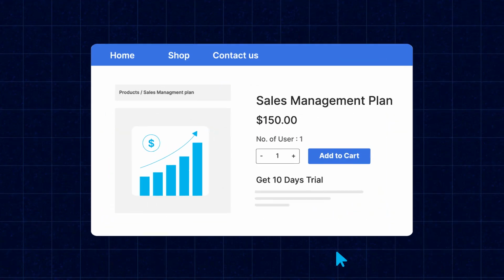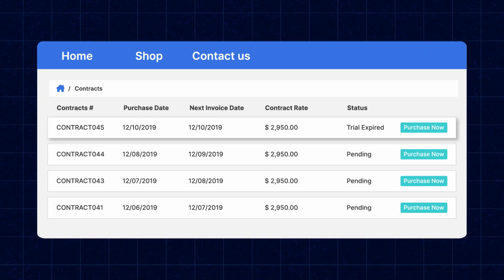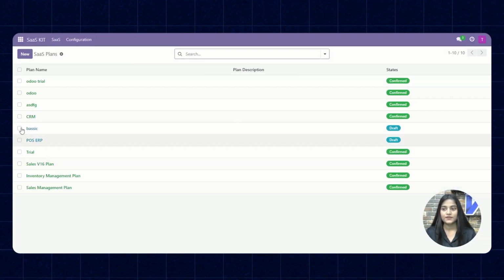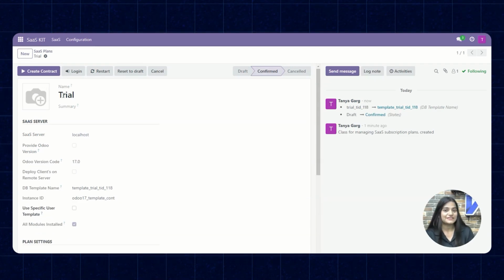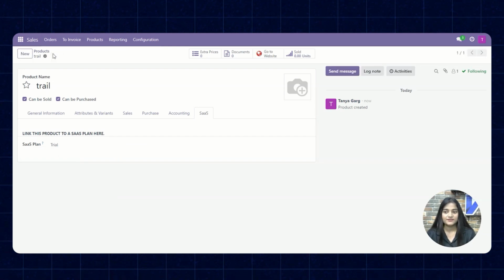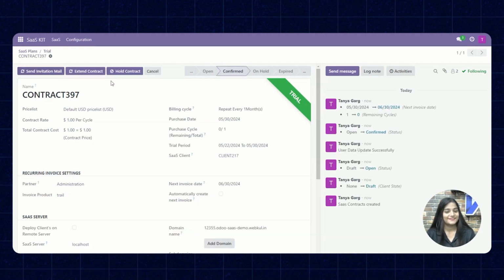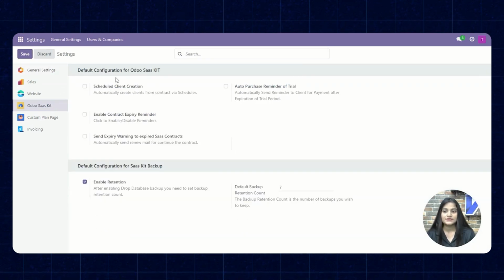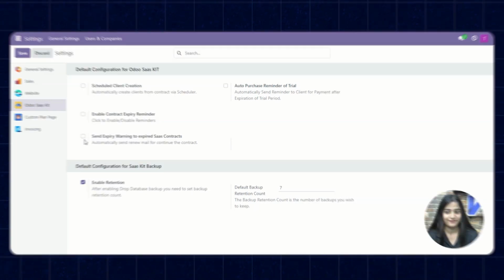Odoo SaaS Kit Trial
Odoo SaaS Kit Trial - Learn how to install and use the Odoo SaaS Kit trial module to offer easy trial instances to your clients.

This module allows clients to test Odoo SaaS plans at a lower cost before committing to the full plan. Manage both trial and full plan costs on the same product page and let clients upgrade seamlessly.

Timestamps:
0:00 - Intro
1:41 - Create SaaS Plan
2:26 - Create Products
3:10 - Create Contract and Login as client
3:54 - Default Configuration
4:34 - Outro

2. Raise a Ticket via our HelpDesk system